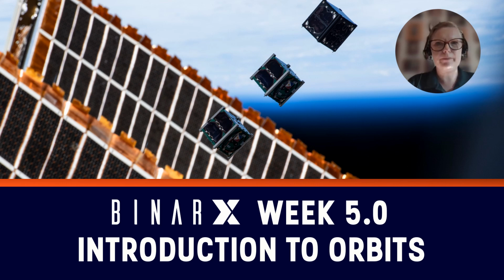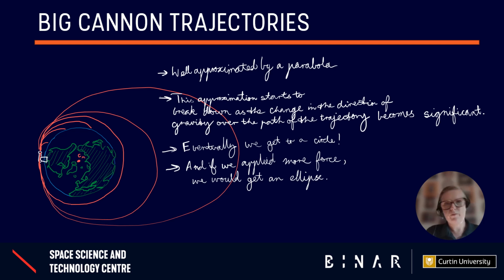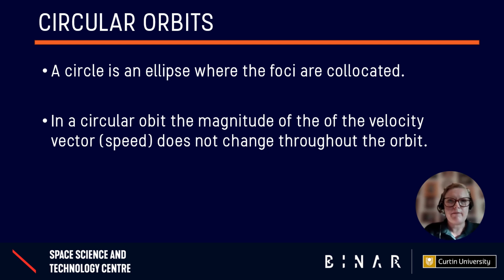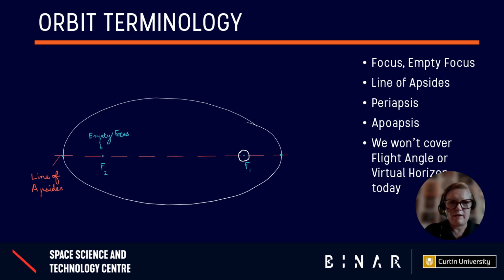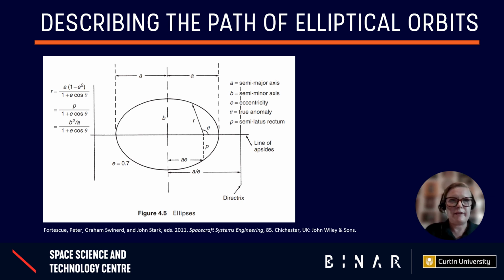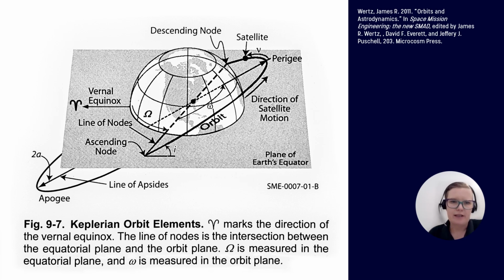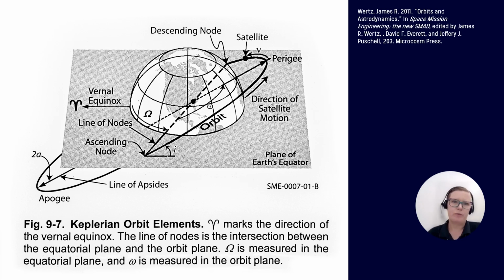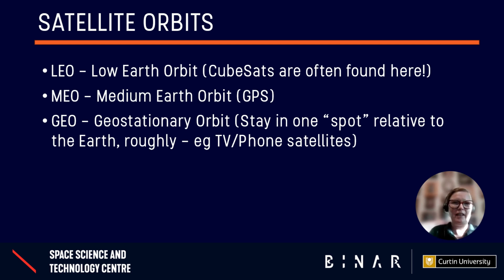BinarX Student Payload Development Program Week 5 - Introduction to Orbits